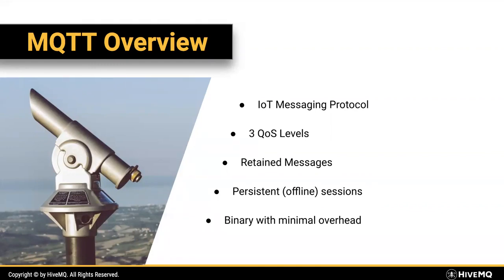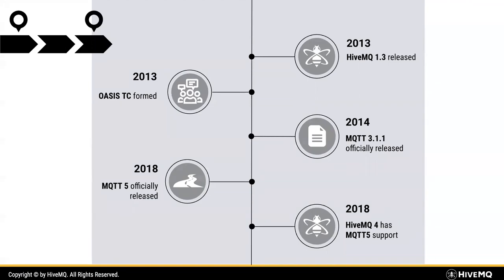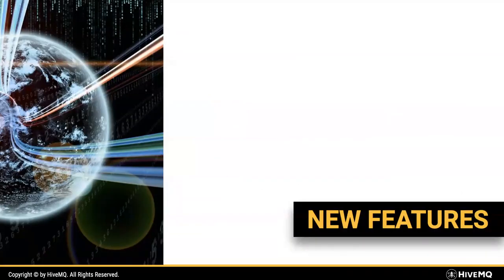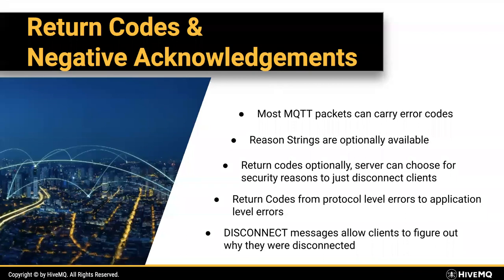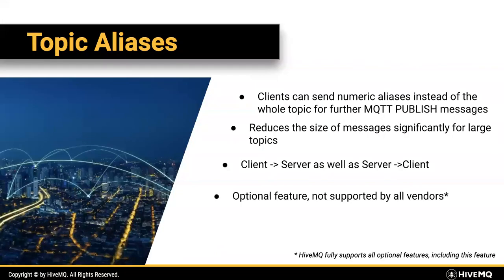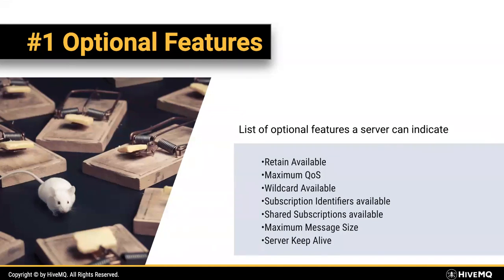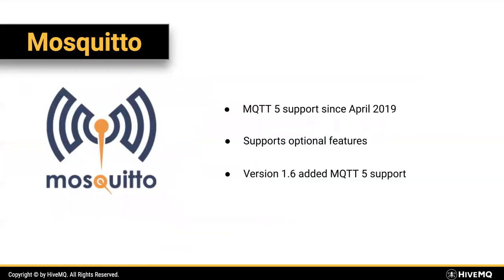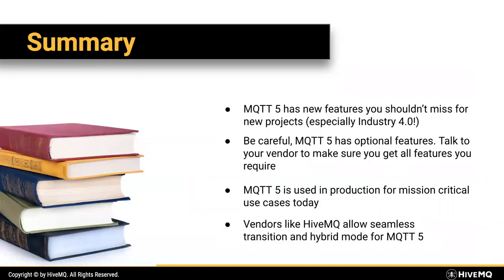Webinar: MQTT 5 - Why You Need It and Potential Pitfalls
This webinar covers everything you need to know about MQTT 5.0, the latest release of the lightweight IoT messaging protocol. What are the new features of MQTT 5 and why do you need them for your IoT project? You will also see the common pitfalls and learn how existing MQTT deployments can be upgraded seamlessly to the new standard.

All questions that could not be answered during the session, will be answered on the HiveMQ Community Forum

Time Stamps:
0:00 Introduction
3:39 MQTT overview
4:22 MQTT Use Cases
06:58 Publish/Subscribe
08:18 MQTT History
12:18 MQTT 5 Overview
15:03 MQTT 5 New features that are game-changers
35:20 Small improvements
36:39 Potential Pitfalls of MQTT 5
44:15 Broker compatibility
46:40 Client compatibility
49:33 Should you upgrade yet?
49:45 HiveMQ Kafka Extensions
51:15 Webinar summary
54:18 Q&A